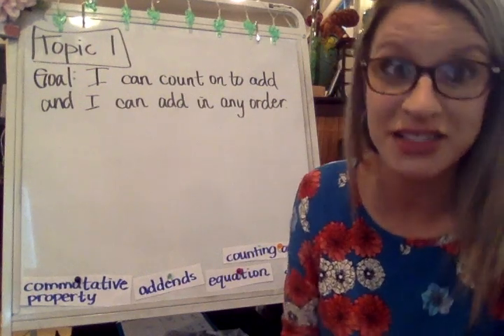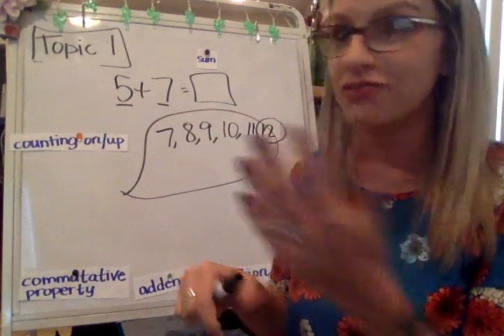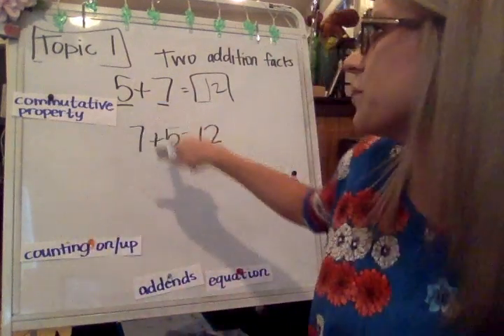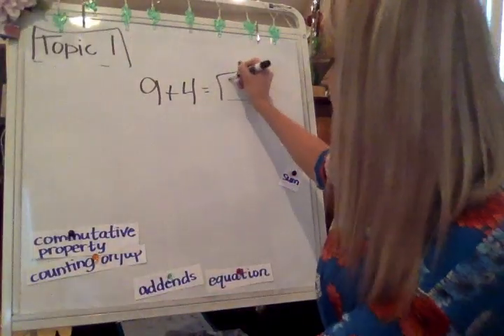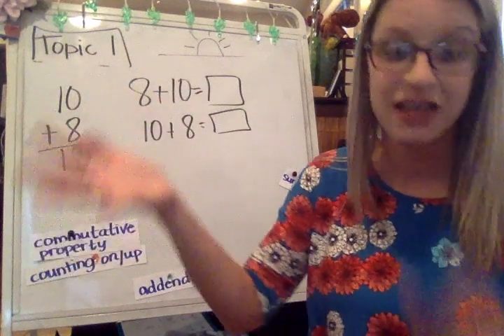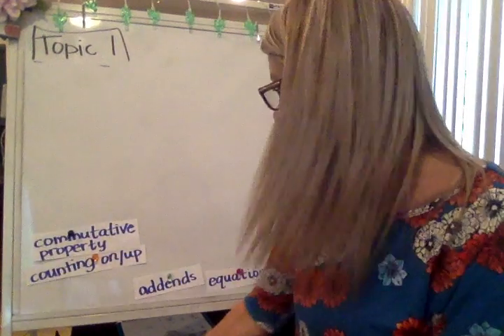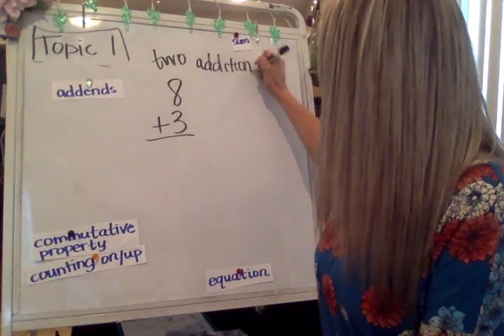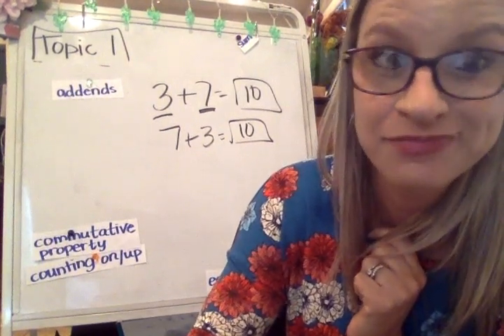EnVision Math Gr 2 Topic 1 Lesson 1.1 Addition Fact Strategies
EnVision Math Grade 2 Topic 1 Lesson 1
Goal: I can count on to add and I can add in any order.

Vocabulary: commutative property, addends, equation, equal, sum, two addition facts